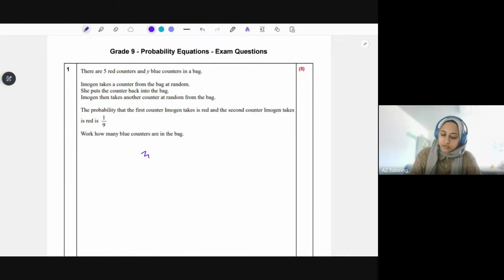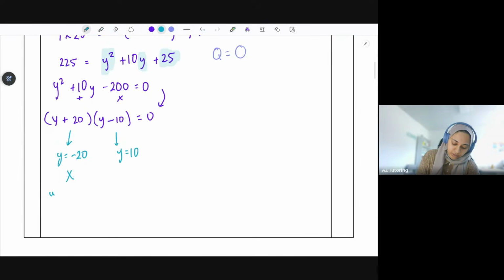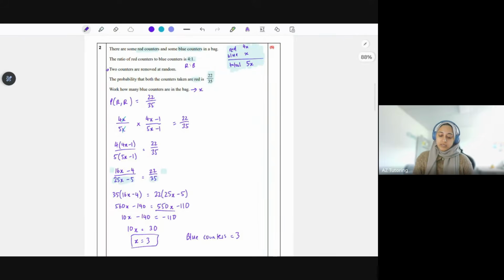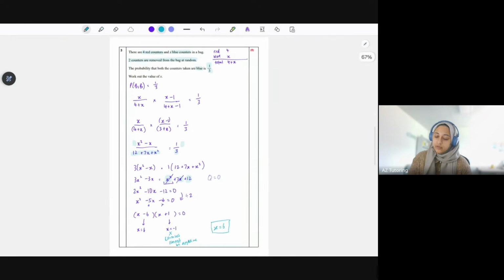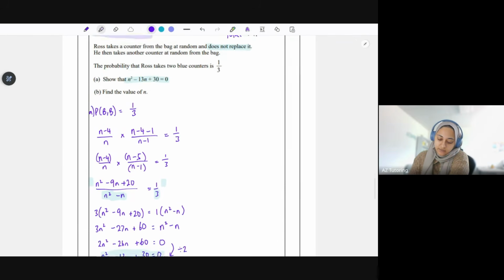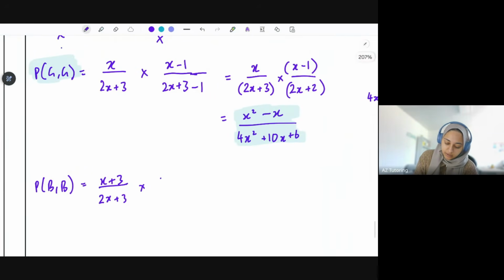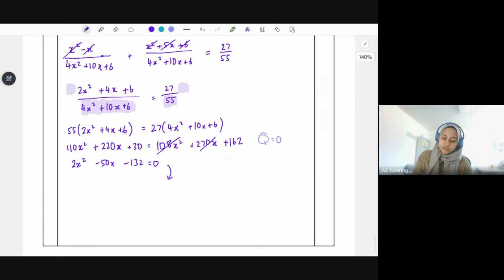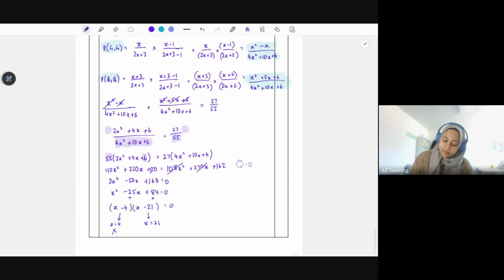GCSE Higher Maths - Grade 9 Probability + Exam Questions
Timestamps -
00:00 - Question 1
5:55 - Question 2
10:50 - Question 3
15:57 - Question 4
21:47 - Question 5

In this video, we cover Grade 9-level Probability topics tailored for the GCSE Higher Tier, including advanced concepts and exam-style questions to help you boost your marks and build confidence for your Maths exam.

✅ Perfect for students aiming for a Grade 9 in Edexcel, AQA, or OCR GCSE Maths.